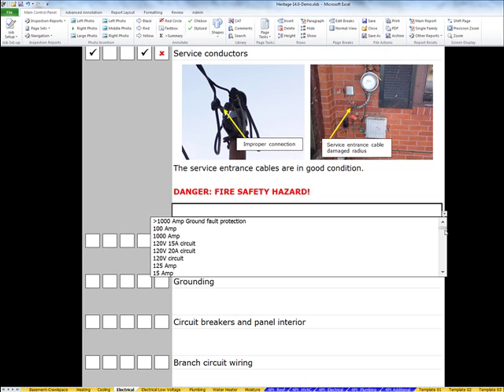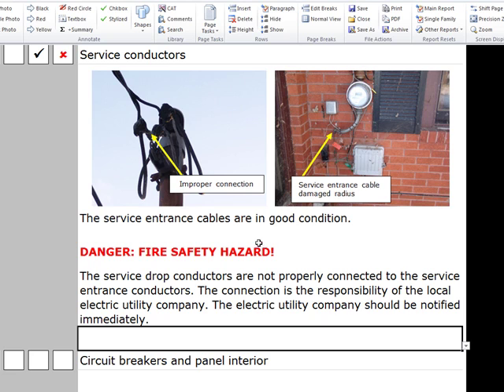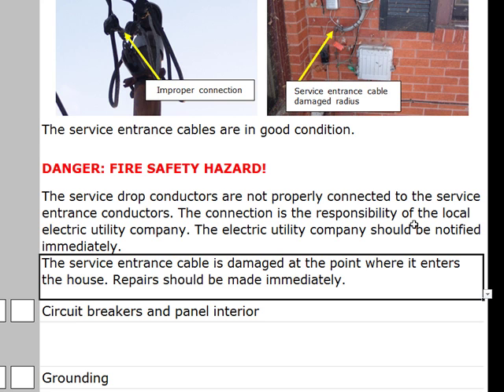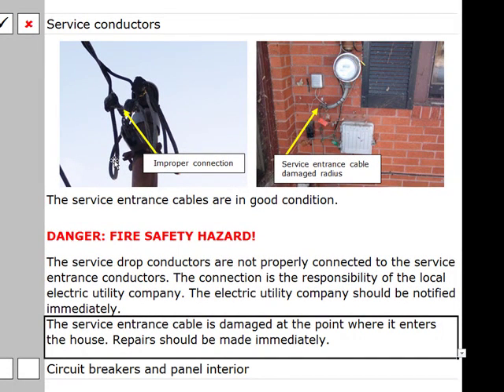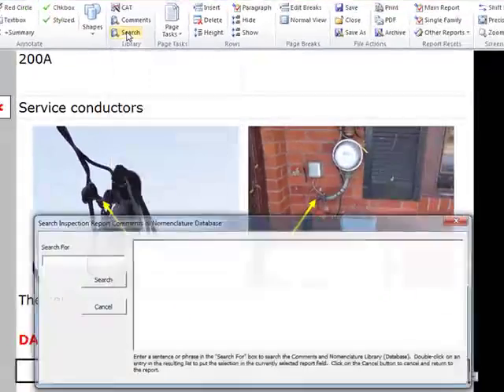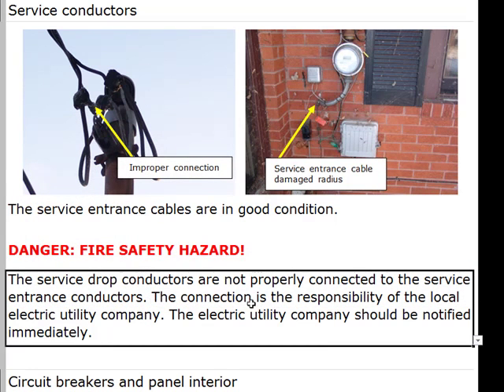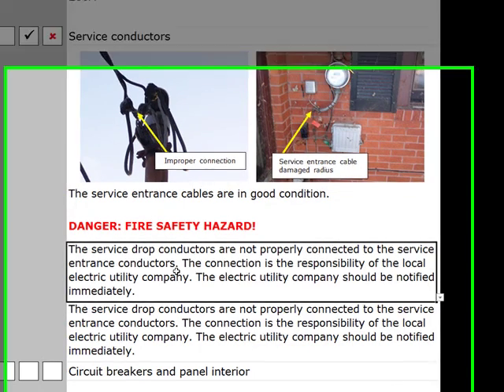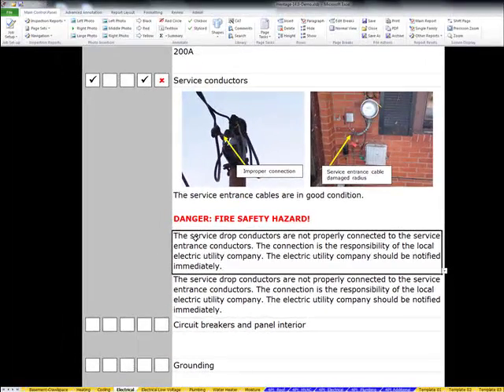Heritage-HomeTrex-14-Global-Search.mp4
Retrieving pre-written narratives from a large comment library can be cumbersome and time consuming using drop-boxes. Heritage and HomeTrex have an alternative method of retrieving comments and inserting them into your reports.

The Global Search and Retrieve will allow you to locate and insert any comment or narrative from your library in seconds. All you need to do is enter a key word or phrase from your narrative.  The Global Search tool can search a library of half a million comments in less than one second.